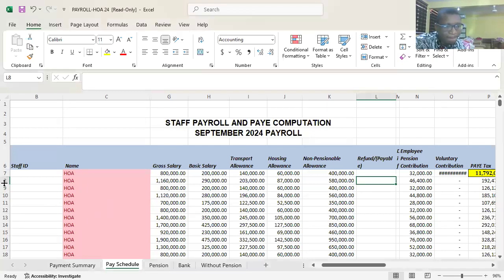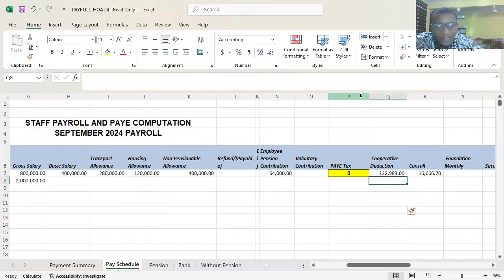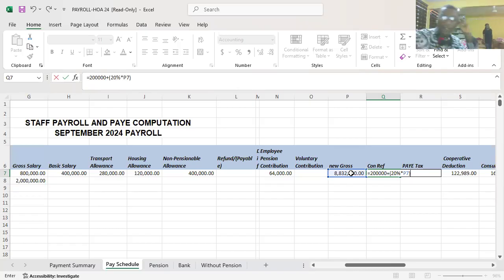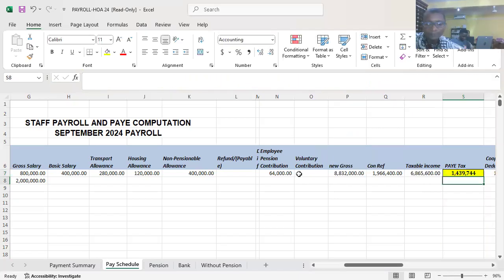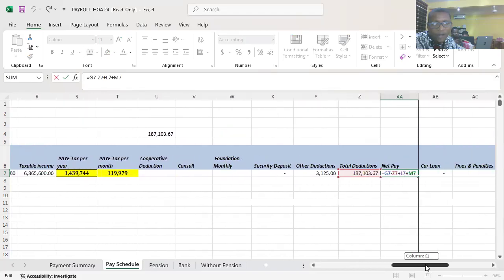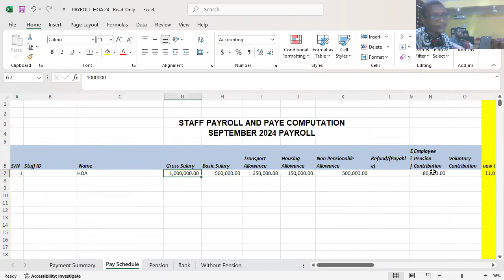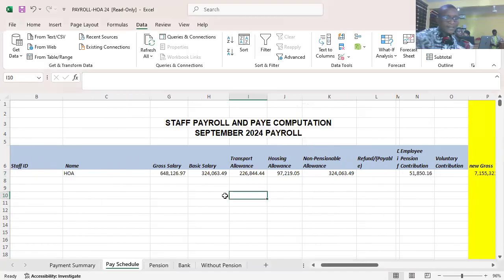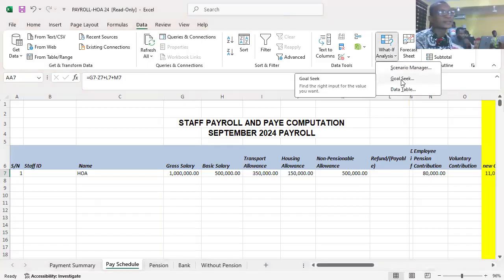HOW TO WORK BACK FROM NET PAY TO GROSS SALARY - DEC EDITION